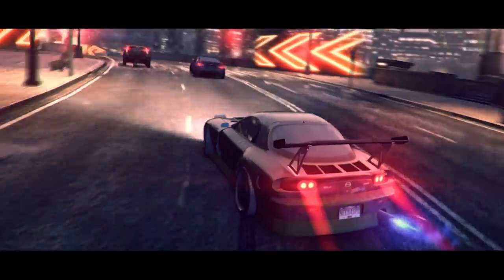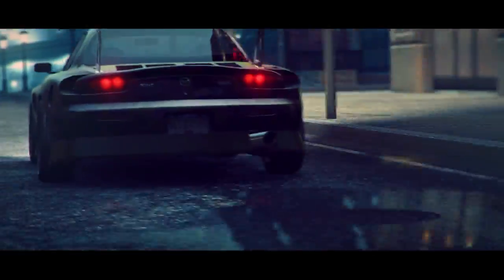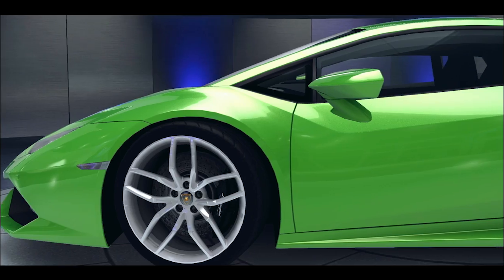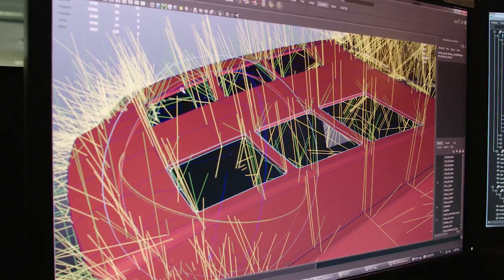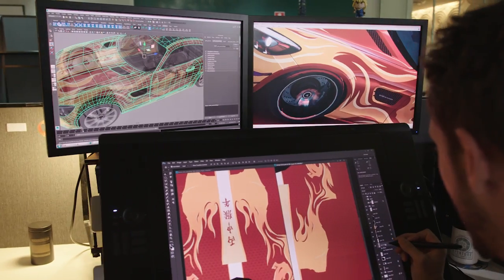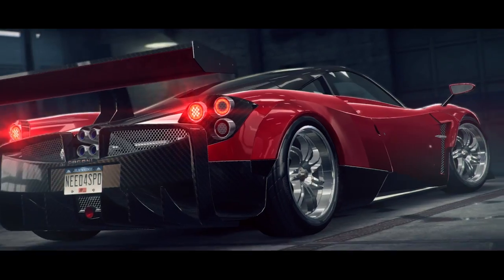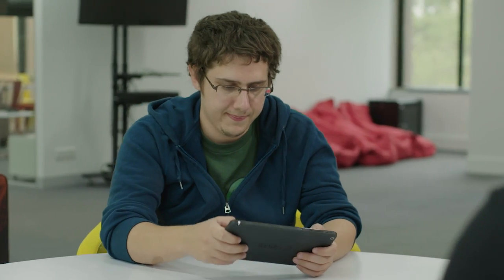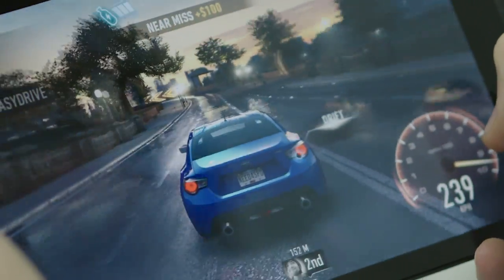Need For Speed No Limits Dev Diary on SHIELD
We spoke with the expert team at EA Firemonkeys to get a behind the scenes look at Need for Speed No Limits!

Play it on NVIDIA® SHIELD™.